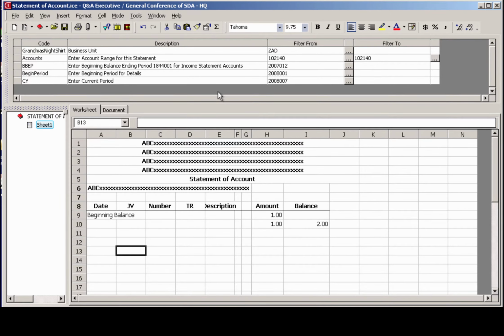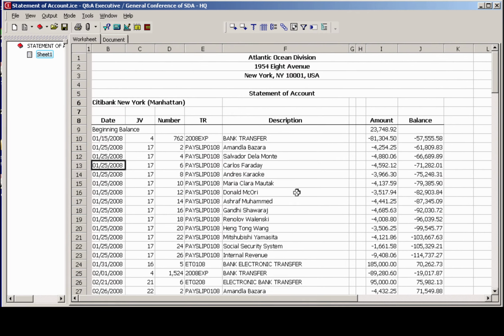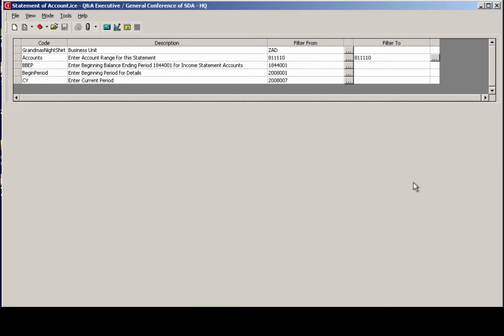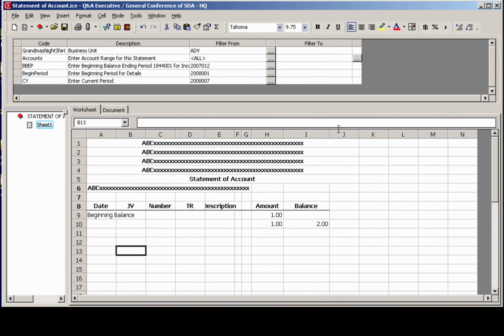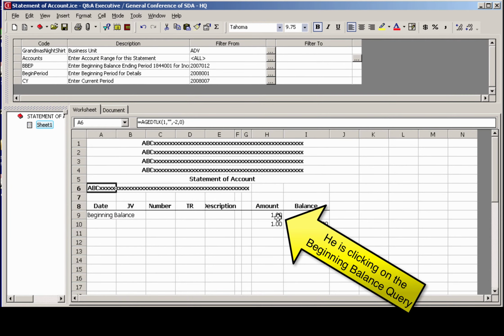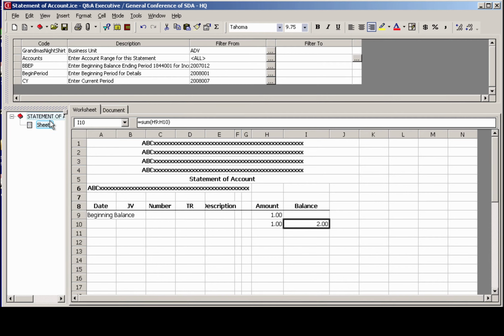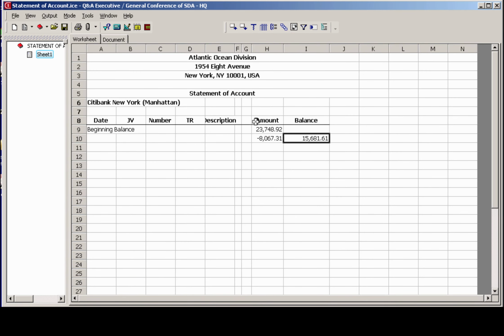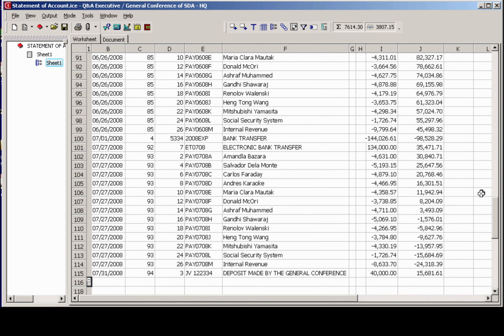26. Statement of Account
This is a nice little project making a custom statement of Account with a running balance.  You make it look just like you want it.  Jan's great transcript with pictures for this video is at our Yammer site in the Q and A Executive Group.  Look under the files tab.